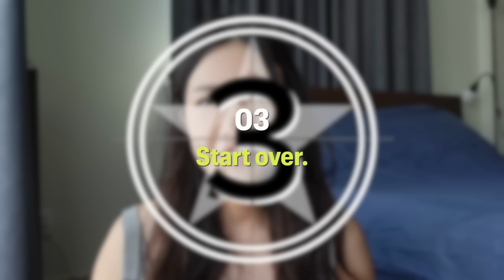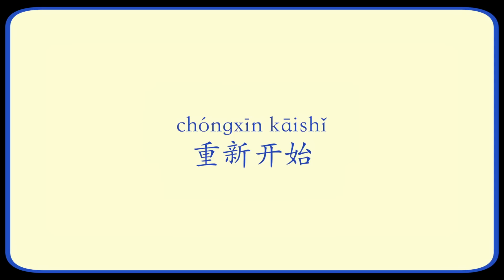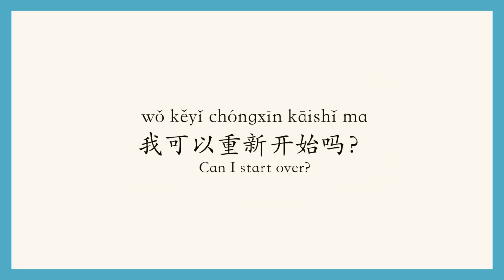LANGUAGE CHALLENGE: Can you say these two-word English sentences in Chinese?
What are your goals in learning Chinese?
🌟 To start speaking Chinese in a native way (I’m a beginner)

Take a test to find out which learning product is most helpful for you:
💥 Are you looking for a course to start learning Chinese in a native way?

Instead of just giving you a fish, I want to teach you HOW TO FISH
Spend only TWO WEEKS on the Structure Review Plan course, you will find your brain starting to think in Chinese.

Download FREE PDF "Top 140 characters make up 50% of Chinese"

Below is a FREE PDF file that includes 50 common mistakes that Chinese learners make. I have been teaching Mandarin Chinese for more than seven years, and I noticed that even advanced level English learners made these mistakes!

Learn Chinese with other great Apps/websites:
I only recommend and collaborate with the Apps/websites that I truly think can help Chinese learners.

You will receive $10 USD italki Credits in your Student Wallet within 48 hours after you make your first purchase.

Hi, welcome to ShuoshuoChinese 说说中文; my name is Shuo, I’m a native Chinese teacher living in Bangkok, Thailand, I’ve been teaching Chinese as a foreign language for more than 10 years and I’m also a language learner.
In this channel, I will upload a weekly video, in which I talk about Chinese vocabulary, Chinese grammar, Chinese culture, Chinese stories with pinyin and the English translation for listening practice.
With my channel, you can easily start to learn and understand complicated Chinese grammar, sentence structure, and differences/nuances between similar Chinese words.
If you are a Chinese beginner, I’m planning to upload videos about what Chinese language is, how it differs from English, Chinese pronunciations, Chinese characters and Chinese stroke sequences and a mini Chinese course, (10 minutes per day), which can help you learn quickly and easily.  Don’t miss it!